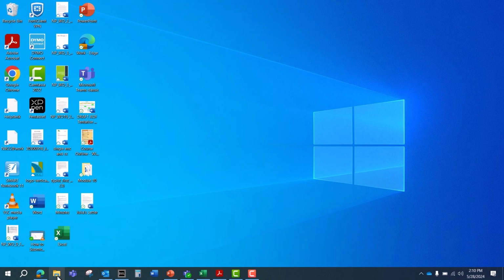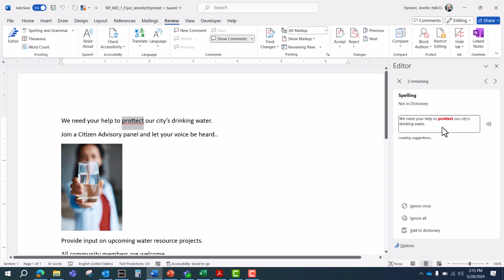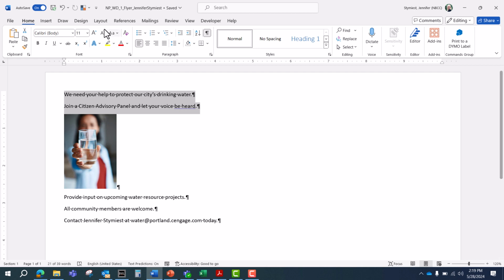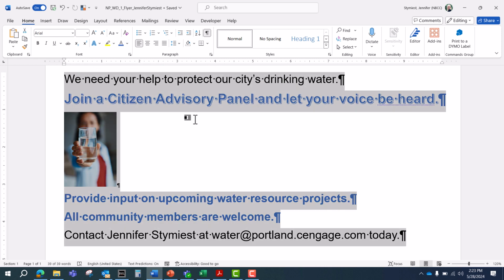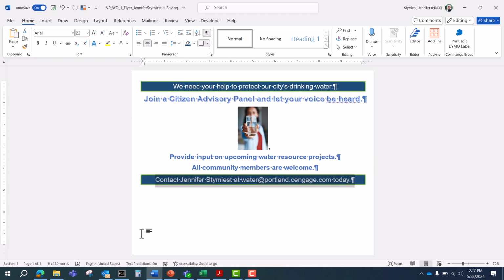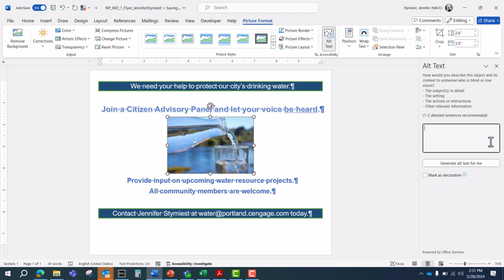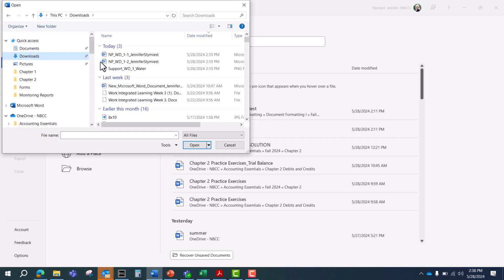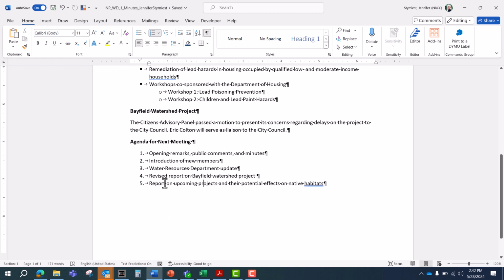Word Module 1.2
Timecodes
00:00 - Introduction
01:50 - Using the Editor pane
06:00 - Changing Page Orientation
07:43 - Changing the Font and Font Size
10:04 - Applying Text Effects and Aligning Text
13:23 - Adding a Paragraph Border and Shading
15:50 - Using the Format Painter
18:26 - Inserting a Picture and adding Alt Text
23:25 - Adding a Page Border
25:05 - Creating Bulleted and Numbered Lists